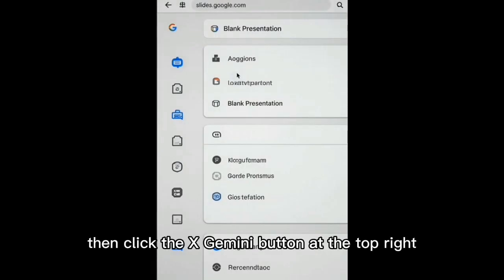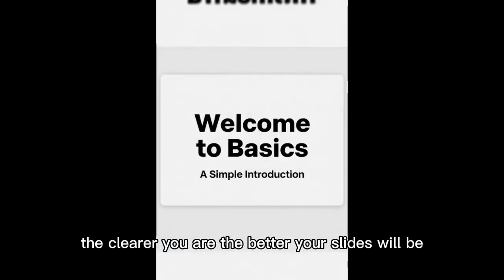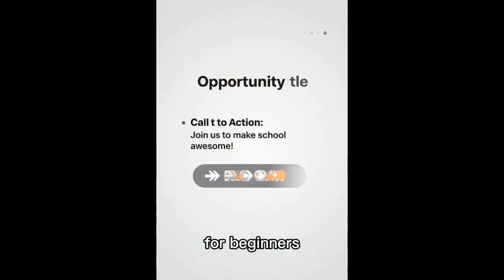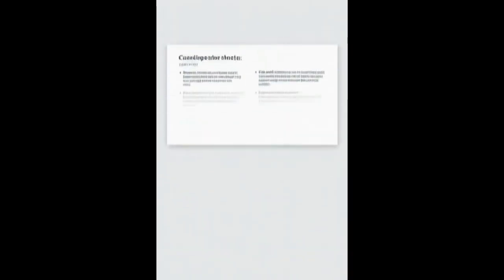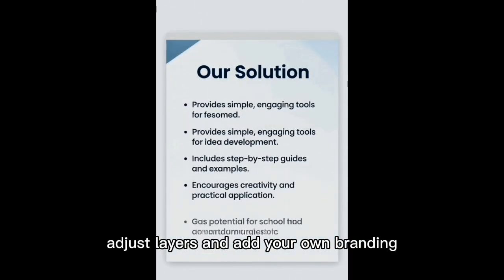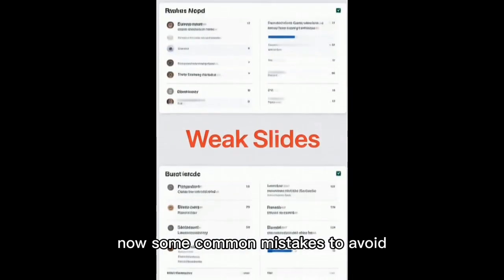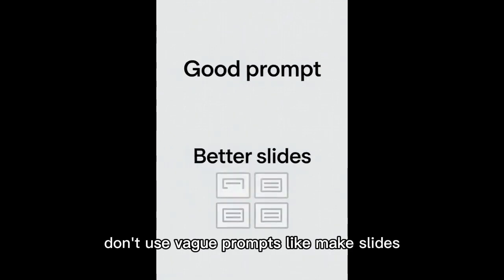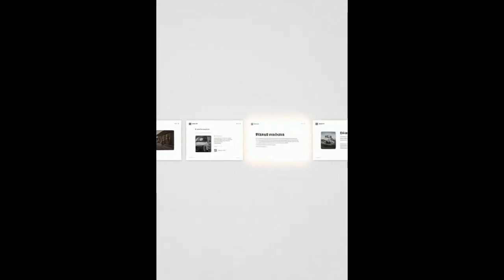This One Tool Will Save You Hours on Presentations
Want to create professional presentations faster and easier? In this video, you’ll learn how to use Gemini inside Google Slides to create full presentations automatically — in minutes, not hours.
‎Gemini is Google’s AI assistant that helps you write, organize, and design content. In this step-by-step tutorial, I show you exactly how to open Gemini in Google Slides, write the right prompts, generate slides, edit them, improve them, and download or share them.
‎This tutorial is perfect for:
‎Students creating school presentations
‎Teachers preparing lesson slides
‎Business owners creating pitch decks
‎Marketers building reports and proposals
‎. Anyone who wants to save time making slides
‎🎯 In this video, you’ll learn:
‎What Gemini is and how it works in Google Slides
‎How to open and use Gemini in Google Slides
‎How to write prompts to generate presentations
‎How to edit and customize AI-generated slides
‎How to make slides more visual and beginner-friendly
‎How to add speaker notes, charts, and images
‎How to download, share, and present your slides
‎By the end of this video, you’ll be able to use Gemini to create presentations quickly, even if you’ve never used AI before.
‎🔍 Keywords used naturally in this description:
‎Gemini tutorial, Google Slides tutorial, Gemini in Google Slides, create presentations with AI, AI presentation maker, how to make slides faster, Google AI tools, Gemini AI tutorial for beginners, make presentations online, AI for students, AI for teachers, presentation tips, productivity tools.